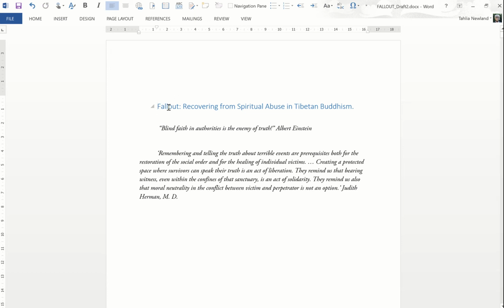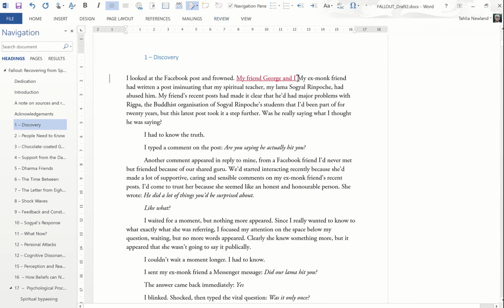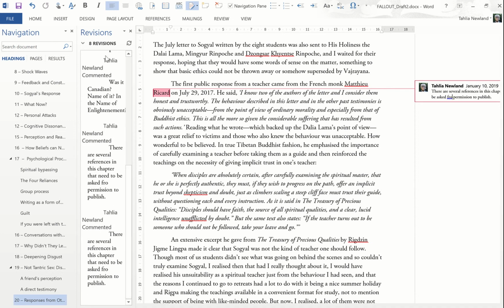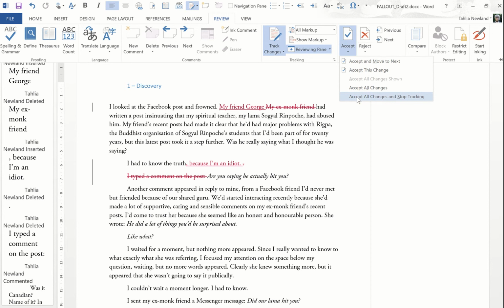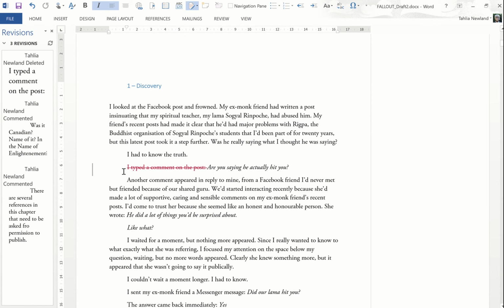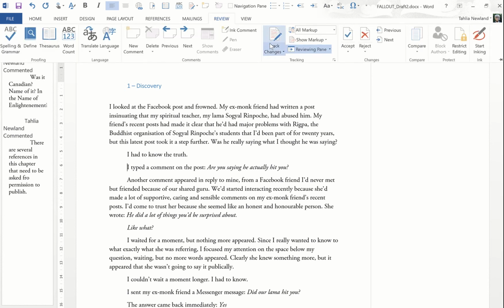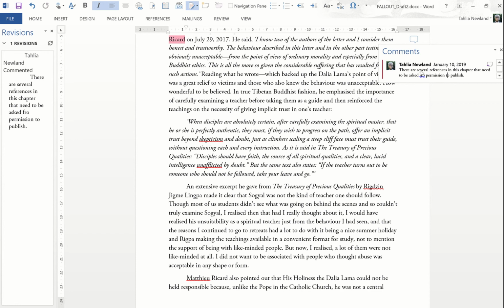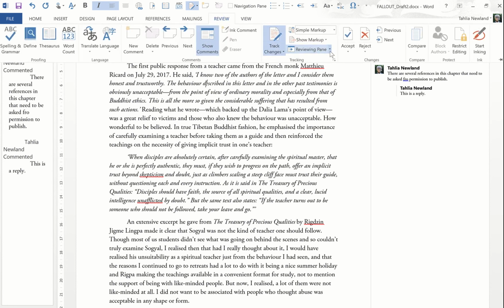How to Use the Track Changes Function in Word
Authors working with editors need to know how to use the the Track Changes function in Word because that's how your editor shows you what they've done. Without it, you'd have to look at the old document and compare it to the edited one to see what they've done.

It's a good idea to check the changes they've made for two reasons: in case they've changed something such that it doesn't say what you wanted it to say, and so that you learn from their corrections.